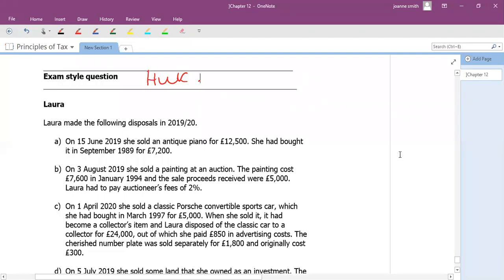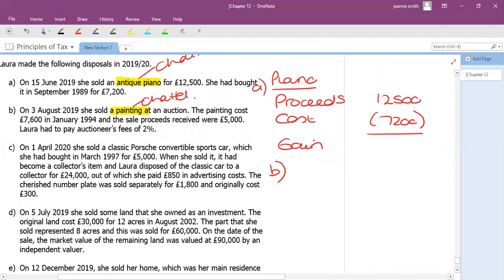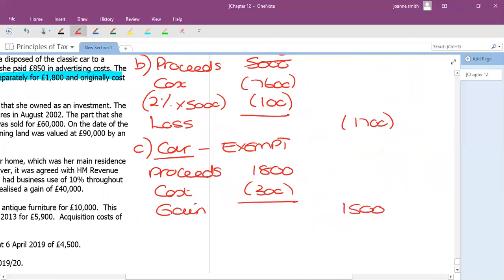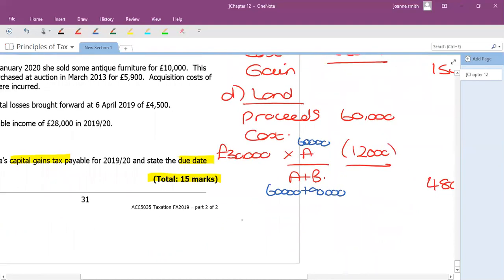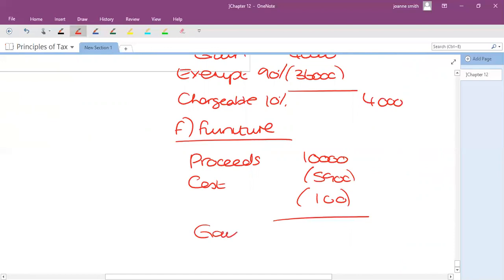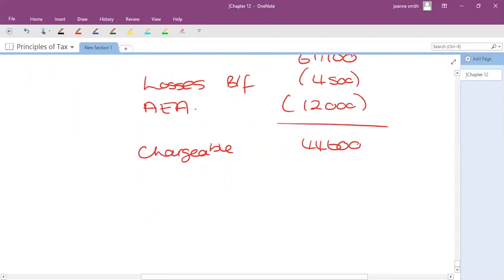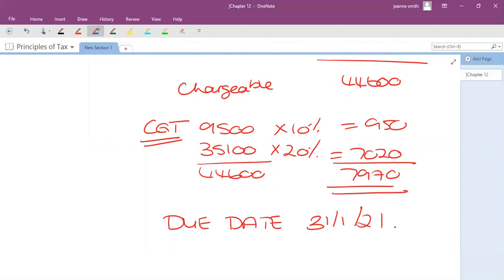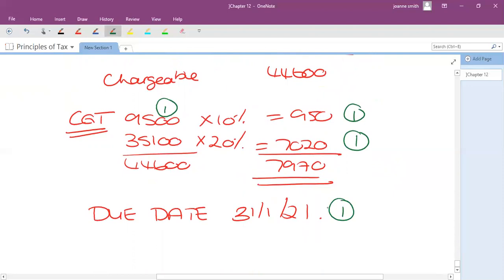Chapter 12 Laura exam question